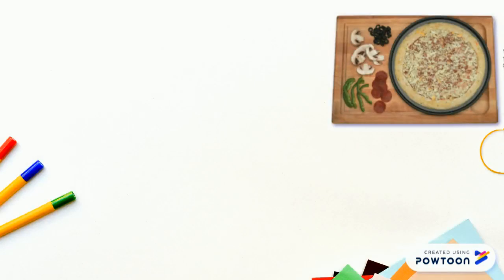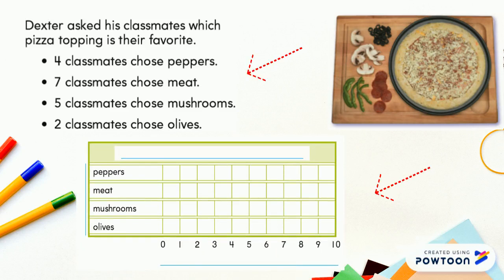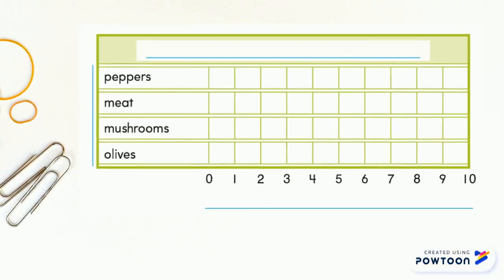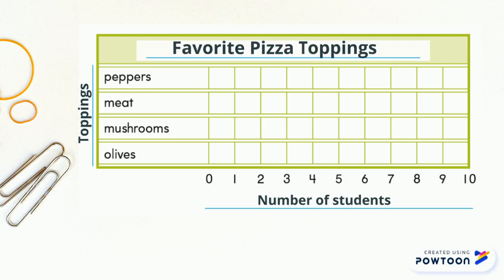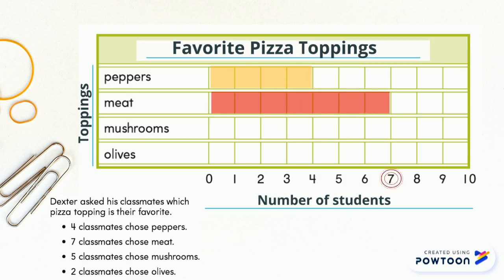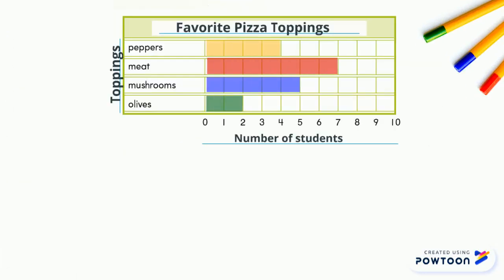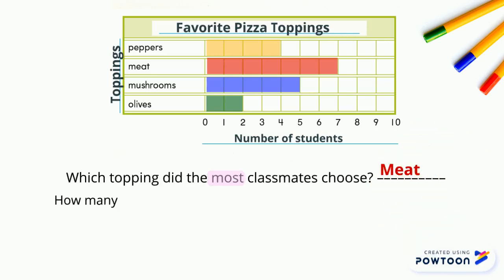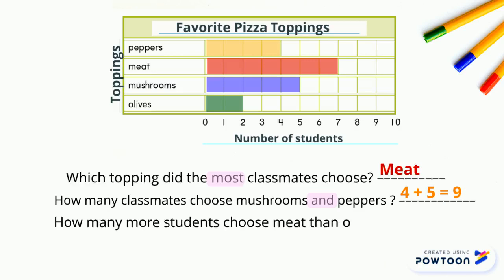Make Bar Graph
Educational video explaining how to make bar graph for grade 2 ( GO Math )